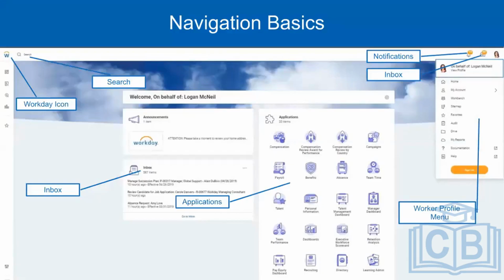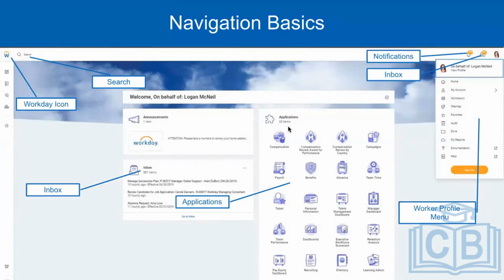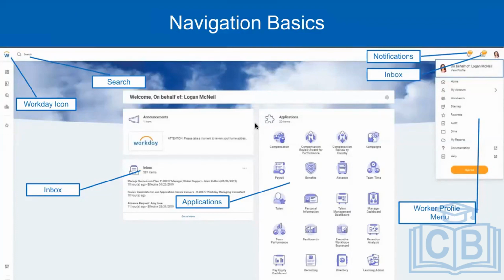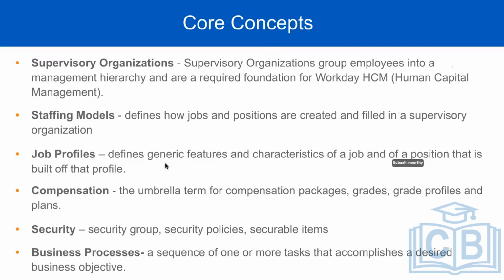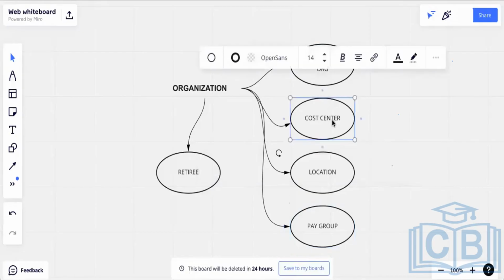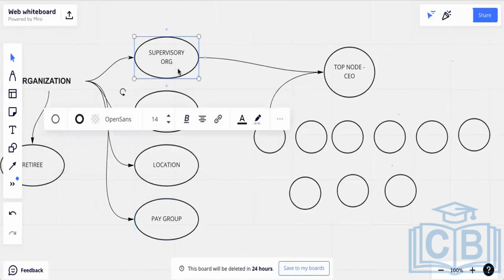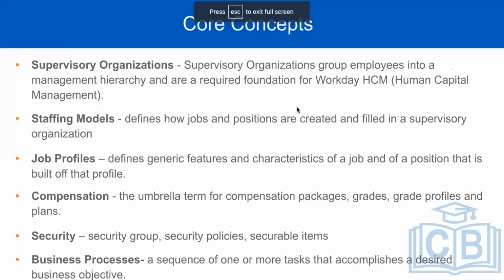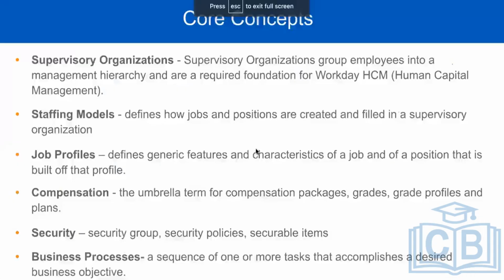Workday HCM Core Concepts | Core Concepts of Workday HCM | Workday HCM Tutorial | CyberBrainer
🔗 Start Your Workday HCM Journey Today!

💥 Welcome to CyberBrainer’s Ultimate Guide on Workday HCM Core Concepts! 💥
🚀 Whether you're just starting your Workday journey or brushing up on fundamentals, this video will give you a crystal-clear understanding of the core building blocks of Workday HCM! 📘👨‍💻

🏗️ What is Workday HCM? 👉 Discover the purpose & structure of the Workday HCM platform 🧱🔍
🧩 Core Components Explained 👉 Organizations, Staffing Models, Business Processes, Security 🔄🔐📊
👥 Hiring & Staffing Models 👉 Learn the difference between Job Management & Position Management 📋👨‍💼
🔄 Business Process Framework 👉 See how workflows are configured and automated in Workday ⚙️📈
📊 Workday Data Model & Organizations 👉 Understand tenants, supervisory orgs, roles, and domains 🌐📂
✅ Live Demo + Pro Tips 👉 Real-time platform walkthrough to reinforce learning 🖥️🎓💼

🎯 Why Learn from CyberBrainer?
🔸 Real-Time Project Exposure
🔸 Industry-Experienced Trainers
🔸 Career Path Guidance
🔸 Certification Support & Job Assistance

Workday Supervisory Orgs
Workday Job Management
Workday Position Management
Workday Domains and Security
Workday Organization Types
Workday HCM Module
Workday HCM Tutorial
Workday Configuration
Workday Integration Basics
Workday Security Groups
Workday HCM Demo
Workday Beginners Guide
Workday Real-Time Training
Workday Certification Course
Workday Learning Path
Workday Cloud Solution
Workday Admin Overview
Workday Technical Overview